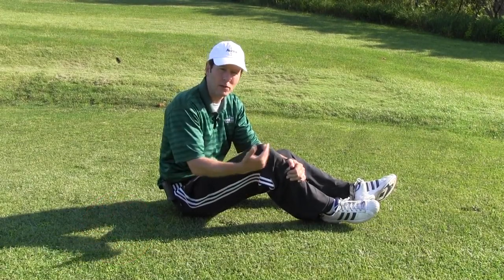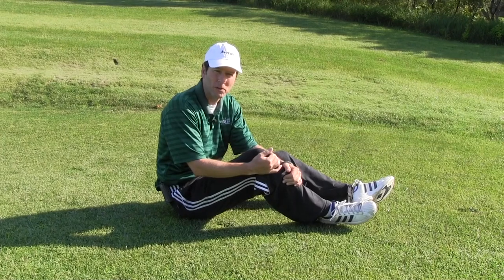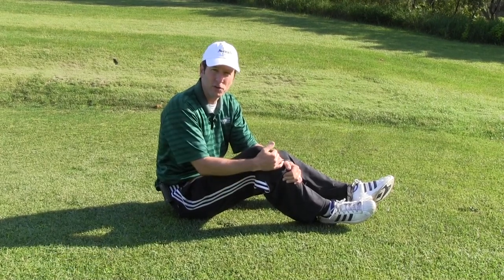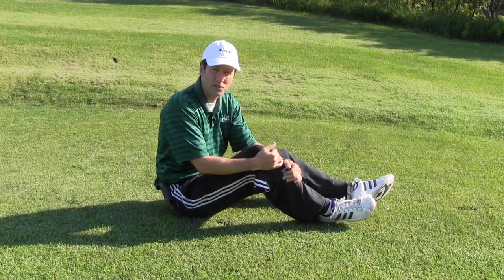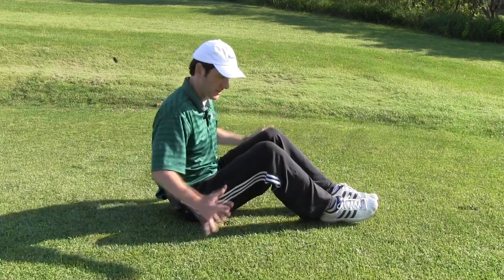Golf Fitness Tip: Figure 4 Drill for Hip Flexibility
Avera fitness expert Dick Bartling demonstrates a "Figure 4" stretch to help with hip flexibility.

Hi, I'm Dick Bartling, Golf Fitness Expert from the Avera Sports Institute; and I want to show you another exercise that'll help improve your hip flexibility.  We've already seen the chair leg cross exercise, and this is called the "Figure Four" stretch.  A little more intense, sit down on the floor, cross the right leg over the left, and then you can use your body position and that left leg to get you even more intense stretch than you would sitting at a chair.  As we've mentioned on stretching exercises, hold for about 15 to 20 seconds, to that point of mild discomfort; and then go ahead and repeat.  Make sure you work equally on each side.